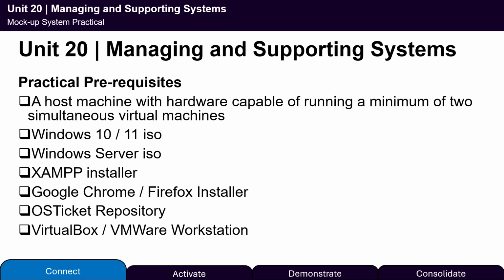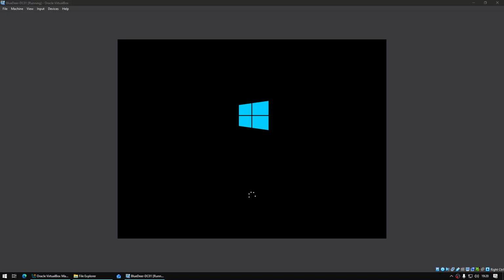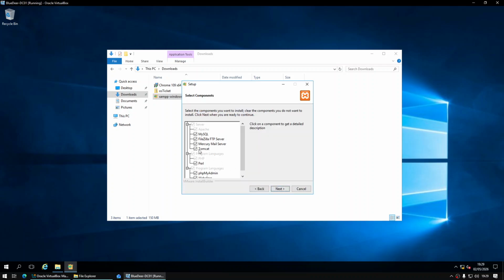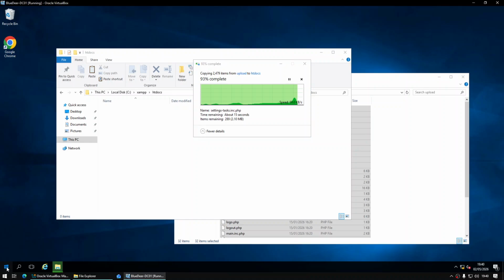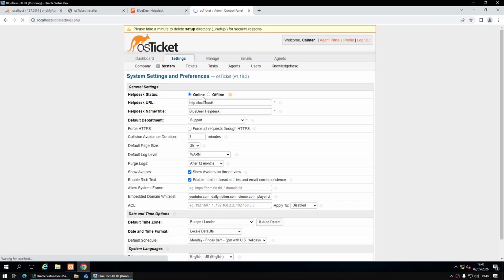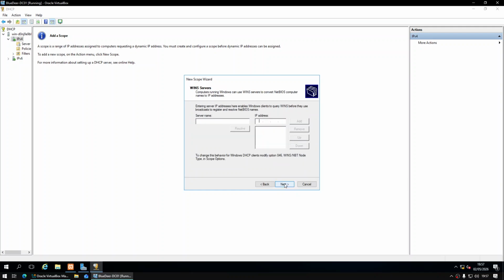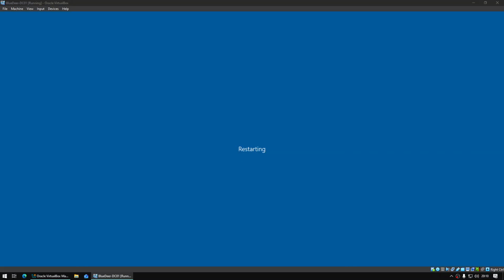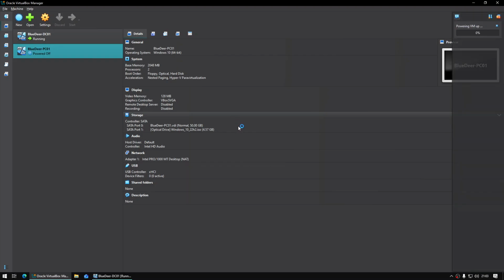Unit 20 MSS Practical | Part 1 | Setting up the server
This is a video demonstration on how to complete the practical in the Level 3 Computing BTEC for Unit 20 Managing and Supporting System. This covers the start of P5.

Using VirtualBox and Windows Server 2016 Evaluation ISO, we set up a virtual image of a server, configure a static IP address, install the necessary services, create shared folders, users and DHCP / DNS rules.

Part 1 goes through how to setup the windows server, install AD DS, DNS and DHCP services.

You will need the following items:
 - Windows Server ISO
 - Windows 10 / 11 ISO
 - Google Chrome Installer
 - VirtualBox
 - OSTicket Source Files
 - XAMPP Installer